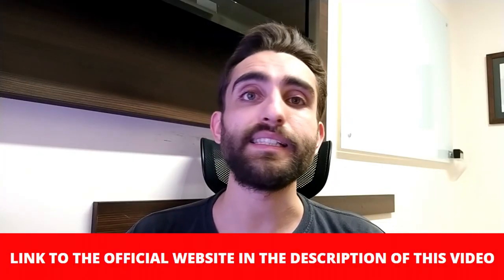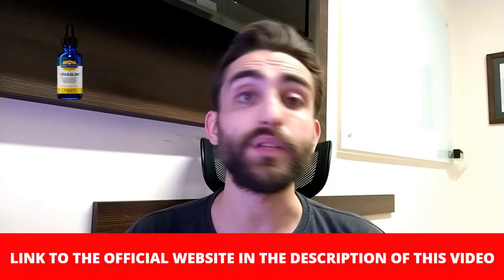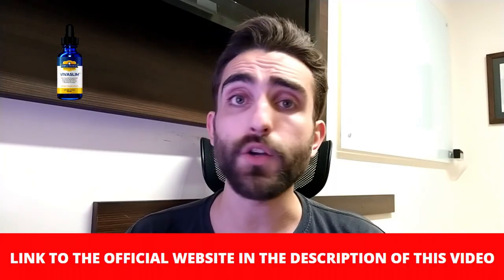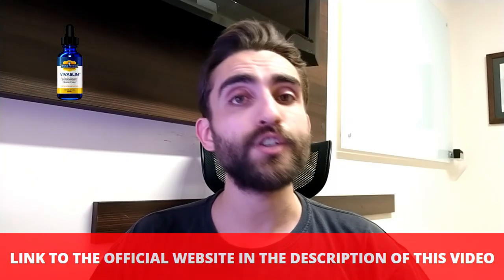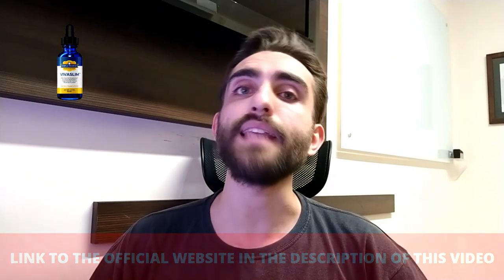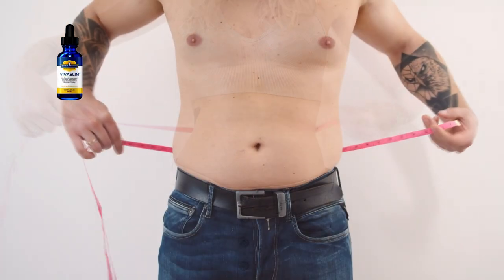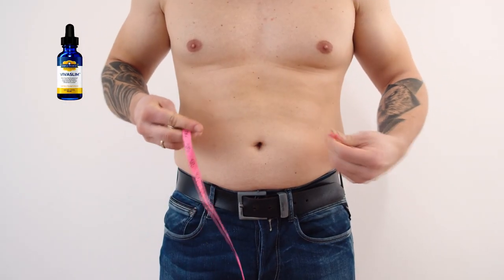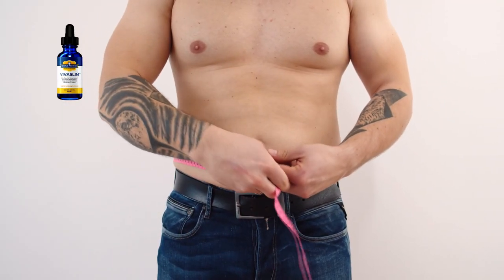VILASLIM - ((❌WATCH OUT!!❌)) - VILASLIM REVIEW - VILASLIM REVIEWS - VILASLIM SUPPLEMENT 2024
VivaSlim is a dietary supplement marketed as a natural solution for weight loss and overall health improvement. It is formulated by a company called Simple Promise and is designed to target the underlying causes of weight gain, particularly by addressing issues related to metabolism and fat storage. VivaSlim comes in liquid drop form, making it easy to mix with water or other beverages.

How VivaSlim Works
VivaSlim primarily aims to promote weight loss by supporting the body's ability to shed excess fat through several mechanisms:

Enhancing Metabolism: The supplement contains ingredients that boost metabolic processes, helping the body burn calories more efficiently.
Balancing Leptin Levels: Leptin is a hormone that regulates hunger and fat storage. VivaSlim claims to restore proper leptin function, reducing cravings and preventing fat accumulation.
Reducing Fat Storage: The formula is believed to help break down stored fat in the body, making it easier for individuals to lose weight.
Improving Energy Levels: By promoting fat loss and enhancing metabolism, VivaSlim also aims to increase overall energy, making users feel more active and less fatigued.

Ingredients in VivaSlim
VivaSlim includes a variety of natural ingredients, many of which are known for their potential benefits in weight management and general health. Some key ingredients are:

African Mango Extract (Irvingia Gabonensis) – This extract is a popular ingredient in weight loss supplements and is believed to help regulate leptin levels, reduce fat storage, and suppress appetite.

L-Carnitine – An amino acid that plays a role in fat metabolism. It helps the body convert fat into energy, which can enhance fat-burning during exercise.

L-Arginine – Another amino acid that can improve blood circulation and may support fat loss by increasing energy levels and promoting muscle growth.

Maca Root – Known for its potential to improve energy and stamina, Maca Root is also linked to balancing hormones and improving mood.

Astragalus Root – This herb is traditionally used to boost immunity and reduce inflammation. It may also support metabolic health.

Rhodiola Rosea – A well-known adaptogen, Rhodiola Rosea helps the body manage stress, which can indirectly benefit weight loss by reducing stress-related overeating.

Beta-Alanine – This compound supports muscle endurance and strength, which can be beneficial for people engaging in physical activity as part of their weight loss journey.

Niacin (Vitamin B3) – Known for its role in energy production, Niacin can help the body convert food into energy and may assist in maintaining healthy cholesterol levels.

Pygeum Africanum – This ingredient is often used to support prostate health and may have anti-inflammatory properties, contributing to overall well-being.

L-Glutamine – An amino acid that plays a role in maintaining gut health, which is important for nutrient absorption and overall metabolism.

Conclusion
VivaSlim works by targeting multiple aspects of weight loss, including enhancing metabolism, balancing hormones like leptin, and improving overall energy levels. The combination of natural ingredients is designed to promote fat loss while providing additional health benefits such as improved digestion, immunity, and stress management. However, individual results may vary, and it is always advisable to consult with a healthcare provider before starting any supplement, especially for those with underlying health conditions.